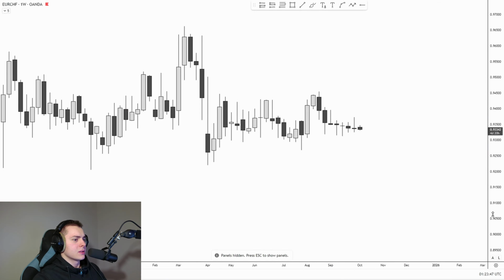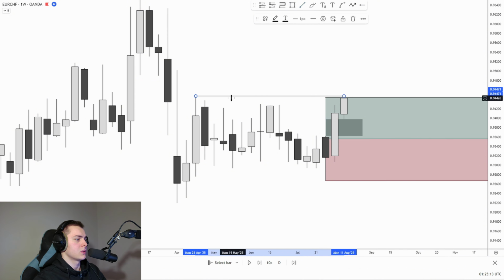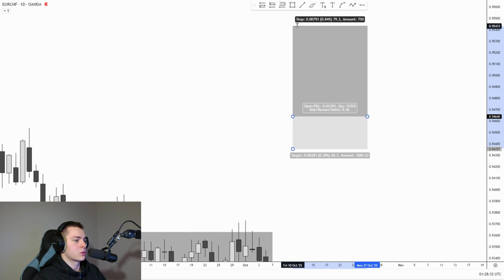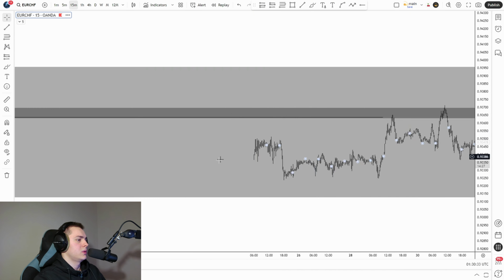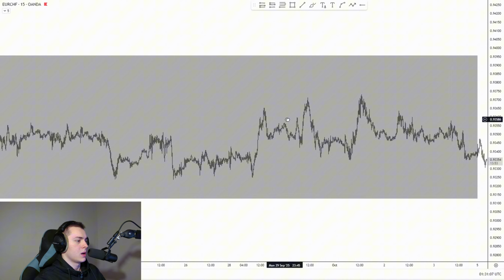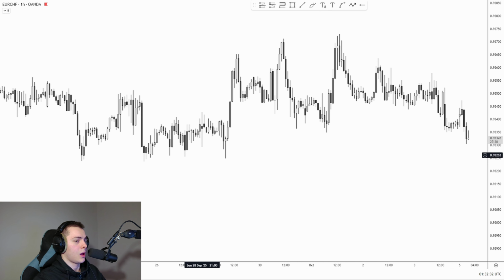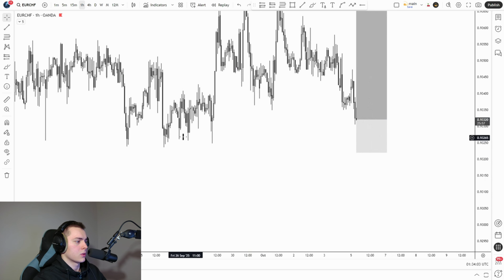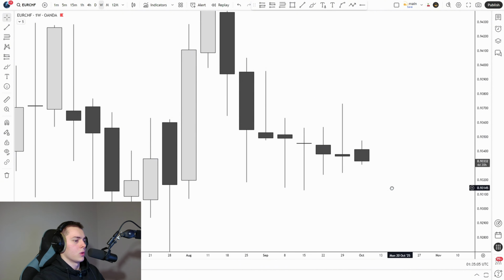Step by Step: My Live Trading Strategy in Action (FREE SIGNALS)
🚀 Master ICT Concepts 2025: Learn My Step-by-Step Trading Strategy

Welcome to the ultimate forex trading education video where I break down ICT (Inner Circle Trader) concepts step by step and show you my unique approach to the markets.

In this video, you’ll discover how I’ve modified and simplified ICT strategies to fit real-world trading conditions, making them easier to understand, more practical to apply, and highly effective for consistent profits in 2025.

Whether you’re a beginner trying to learn ICT trading or an experienced trader looking for advanced price action techniques, this video teaches you how to master the core ICT concepts like liquidity grabs, fair value gaps, market structure shifts, and optimal trade entry models — all through my proven, modified trading system.

This isn’t just theory — I break everything down so you can actually use it in your own trading, step-by-step, the same way I trade and pass prop firm challenges with confidence.

🔹 What You’ll Learn in This ICT Trading Video:

ICT Concepts Simplified: Fair value gaps, liquidity grabs, market structure & more explained clearly

My Modified ICT Strategy: Learn my unique twist on ICT methods for 2025

Step-by-Step Trading Examples: See how I analyze and execute trades using ICT principles

Risk Management with ICT: Protect your capital like a funded trader

Market Timing & Precision Entries: Master when & where to enter trades

Passing Prop Firm Challenges: Use ICT concepts to trade like a pro

💡 Why This ICT Trading Video Is a Must-Watch

Because it takes the complex ICT teachings and turns them into a practical, modern trading system that works for both funded traders and anyone who wants consistent forex profits in 2025.

If you’ve been searching for ICT trading for beginners 2025, forex trading strategies that work, or how to pass prop firm challenges using ICT concepts, this video will give you everything you need to trade with confidence.

💬 Drop your questions and feedback in the comments. I respond to every trader looking to grow and master the markets with me.

✅ Trading Tools I Personally Use (with Discounts)

💼 Prop Firms I’m Funded With

📊 SEO Keywords for Maximum Ranking

ICT trading strategy 2025, learn ICT forex trading, ICT concepts explained 2025, modified ICT strategy forex, forex trading for beginners ICT, pass prop firm challenges ICT strategy, forex price action ICT 2025, fair value gap ICT trading, liquidity grabs ICT method, market structure ICT concepts, inner circle trader strategy 2025, ICT forex tutorial step by step, best forex strategy ICT 2025, ICT funded trader strategy, ICT risk management forex, day trading ICT concepts 2025, prop firm forex trading ICT